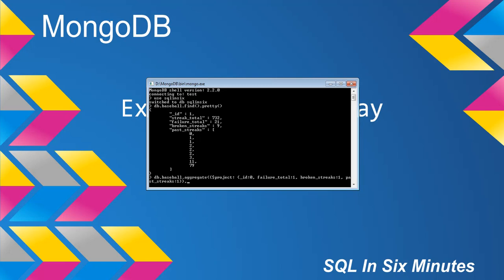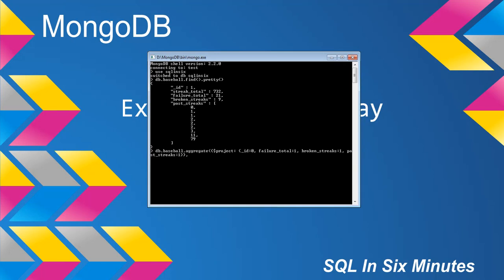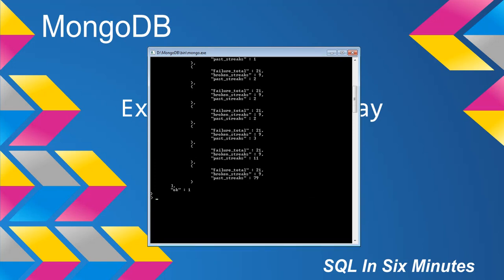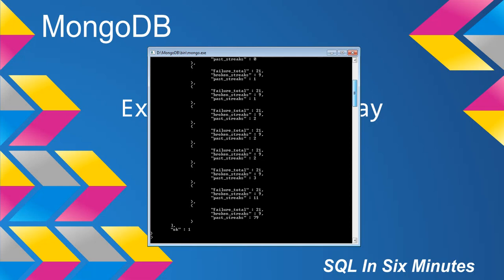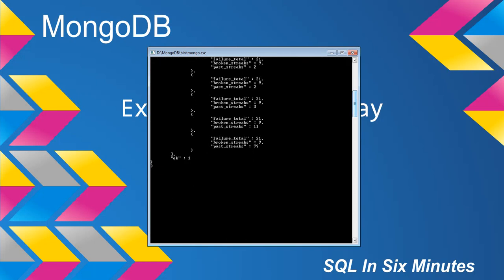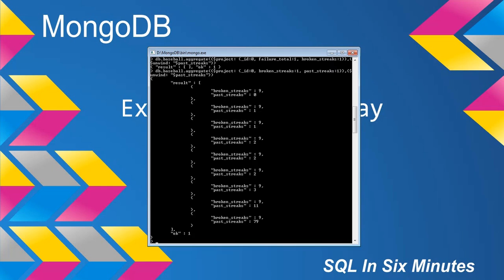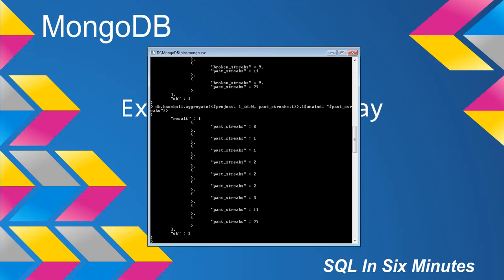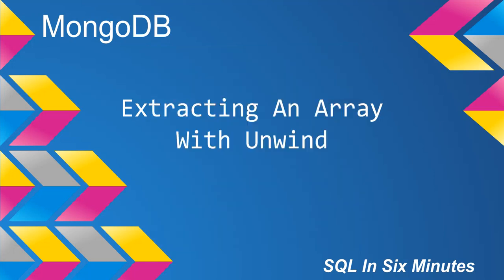MongoDB: Extracting An Array With Unwind